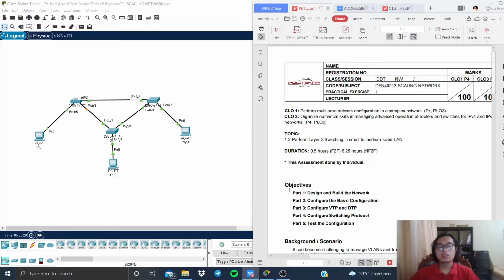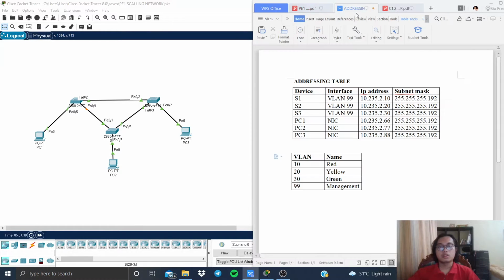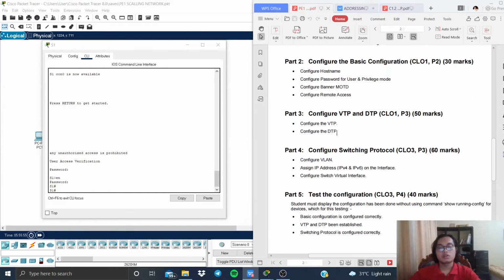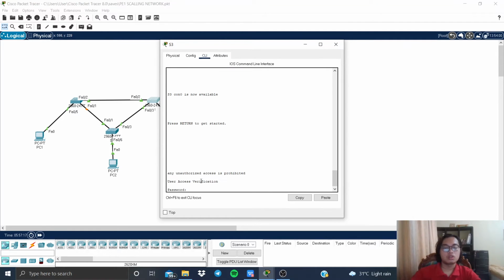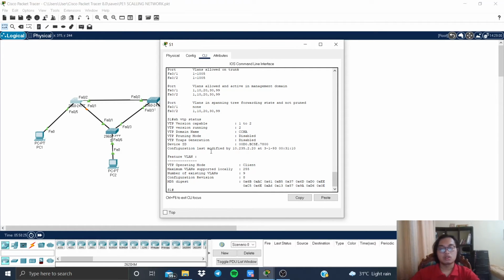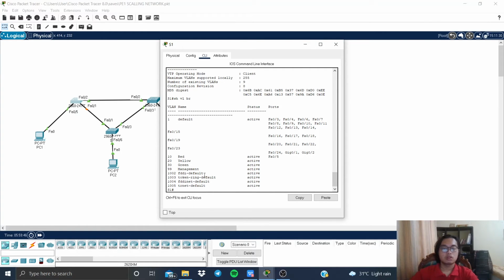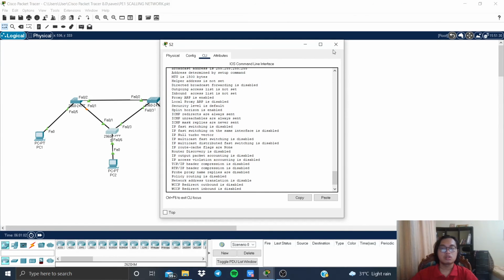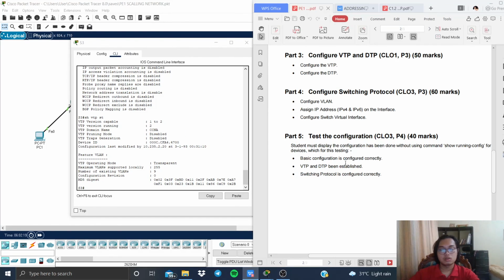PE1 Demo1 25DDT19F1006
MUHAMMAD AFIF BIN ABD HALIM
25DDT19F1006
SCALLING NETWORK(DFN40213)

0:00 INTRO
0:42 PART 1: DESIGN AND BULD THE NETWORK
2:13 PART 2: CONFIGURE THE BASIC CONFIGURATION
2:49 PART 3: CONFIGURE VTP AND DTP
6:36 PART 4: CONFIGURE SWITCHING PROTOCOL
8:51 PART 5: TEST THE CONFIGURATION